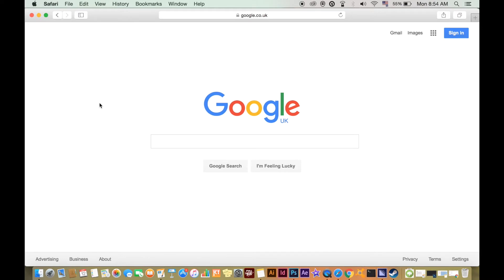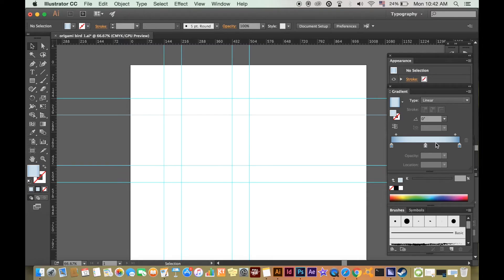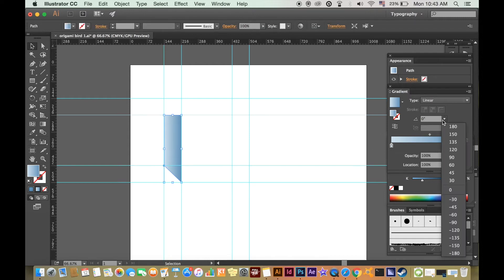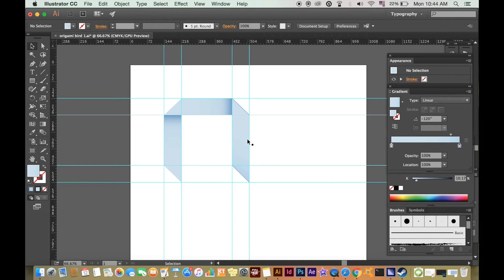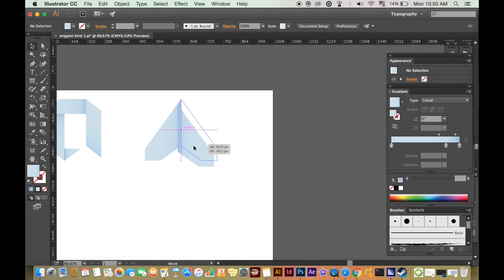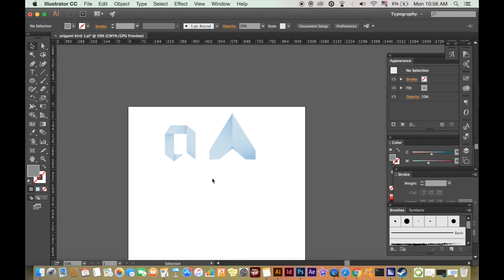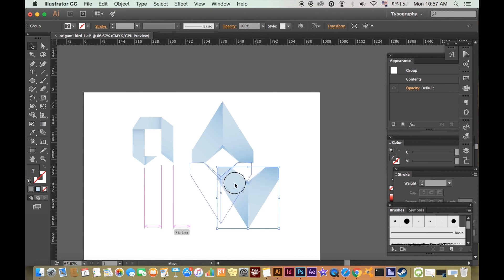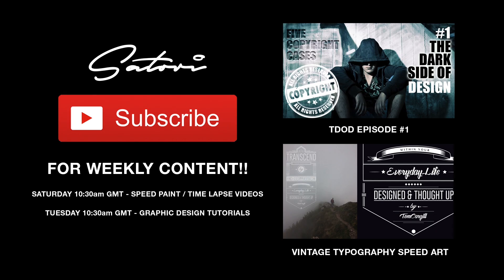DIGITAL ORIGAMI TEXT ILLUSTRATOR - ᎧᏒᎥᎶᏗᎷᎥ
Digital origami text Illustrator tutorial. Hi everyone, another Tuesday so another graphic design tutorial, this time how to make digital origami text In Illustrator

I wanted to make a video based around a shape tutorial in Adobe Illustrator, but decided to make it a little less conventional this time around, opting to make some digital origami lettering.

I will walk you through step by step in an easy to follow video exactly how to create digital origami text or letters in Illustrator. You can take the very same method to design other shapes and implement them into origami logo designs, it is quite a straight forward Illustrator tutorial to be honest.

You will be able to create your very own digital origami as well as pretty much anything else you can think of but in an origami style! Origami made easy!!

Here is episode 1 of a new series that is released every other Saturday, 'The Dark Side of Design'